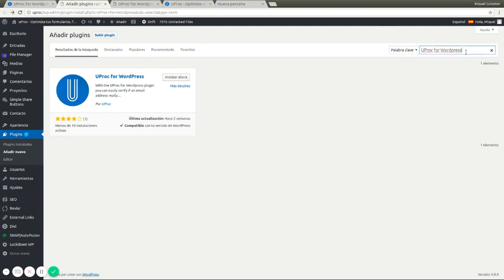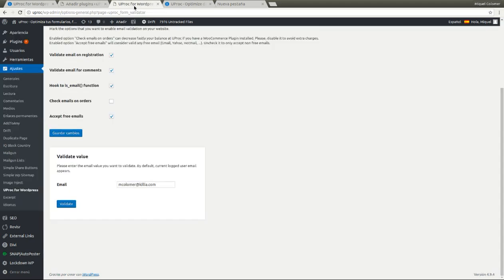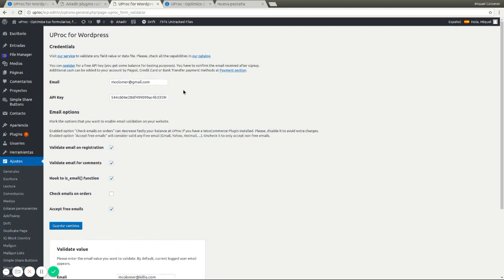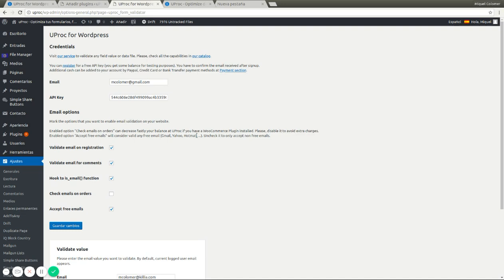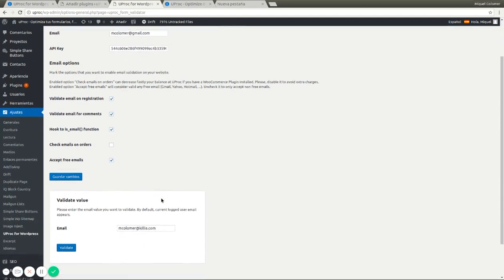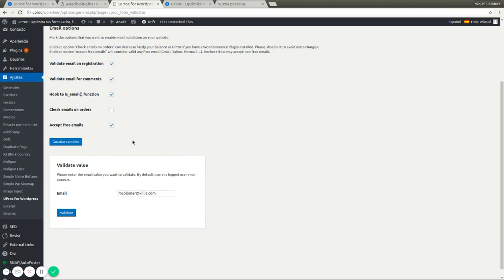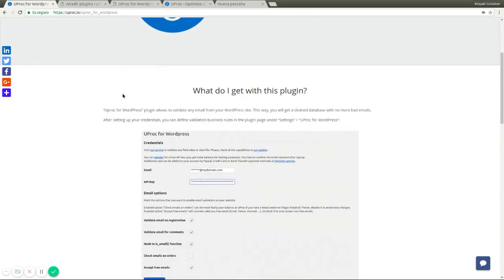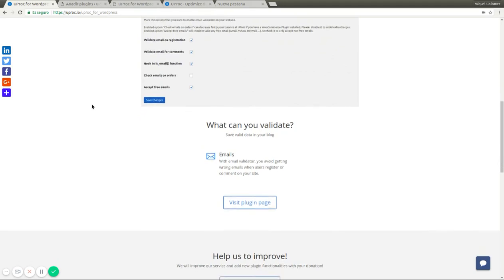UProc for Wordpress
Hi,

Welcome to our video tutorial about "UProc for Wordpress", a Wordpress plugin that you can add for free to validate any email entered in your site using UProc platform.

This plugin is able to discard emails with wrong format, invalid or disposable domains, free domains (like Gmail, Yahoo, Hotmail, accepting only corporate domains) or non-existent recipients.

You only need to search our plugin from "Plugins, Add new" menu. Type "UProc for Wordpress" and enter. Plugin will appear. Click on "Install now" and "Activate" to enable it.

New plugin menu will be appear in menu "Settings, UProc for Wordpress". If you click in the submenu, you will access plugin settings.

If you are a new UProc user, follow plugin instructions. You have to signup at UProc and confirm received email to get new credentials. Some balance will be added to your account for free to test plugin.

Complete received credentials (email and api_key) in Settings page and save it.

If you use this plugin you are able to validate any email received in your site. You can use next options:
- Validate email on registration
- Validate email for comments
- Hook to is_email() function (required if you want to validate any email)
- Check emails on orders (enable it to check emails for Woocommerce orders)
- Accept free emails (if not enable, you will only accept non free valid email domains. If checked, valid gmail, hotmail, .. domains will be accepted).

Please, take in consideration that these rules are only applied to frontend section. Any email checked in "Validate value" section avoids these rules (and validation will be charged to your account).

We can check several emails to view result on section. Please, take in consideration that catchall domains are hard to detect so, in that case, email will be accepted as valid.

Please, check faqs available in our Plugin page at uproc.io, leave any doubt or question in Wordpress Plugin Support area or use our online chat.

I hope you will find useful this add-on and remember, you only have to signup and login. It's completely free and you will be able to process any email from your site.